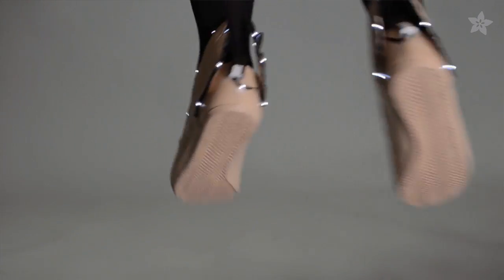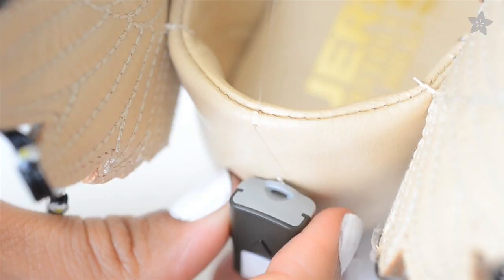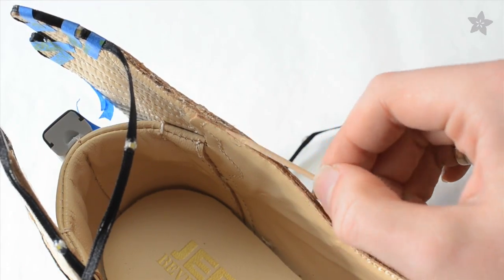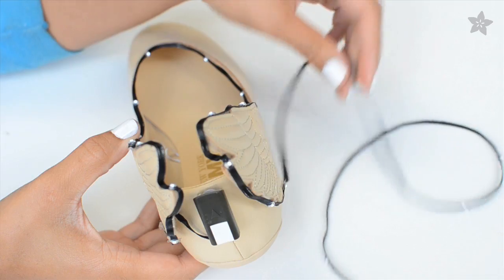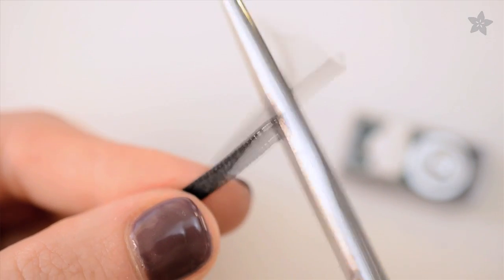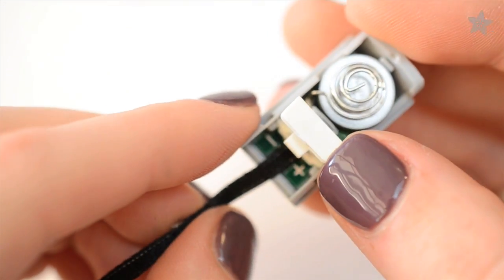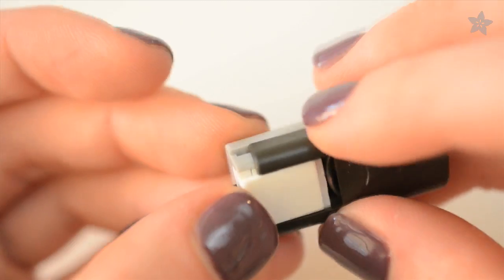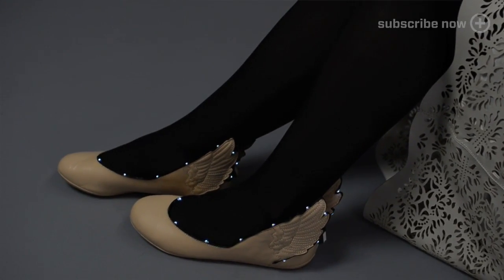Add LED Ribbon to Any Shoes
Mod a pair of shoes to light up! It's easy to add LED ribbon to any shoes for a twinkly pair of kicks-- Becky Stern shows you how